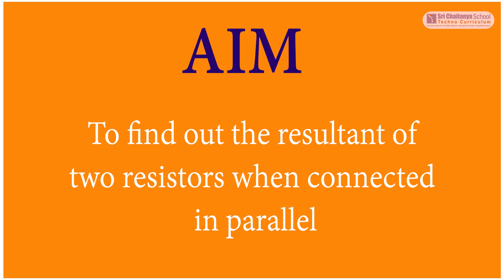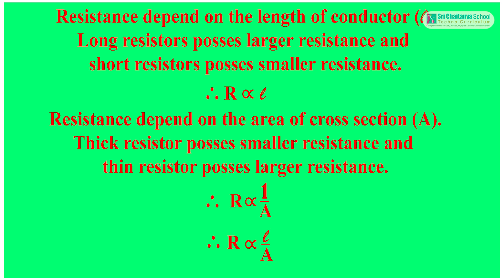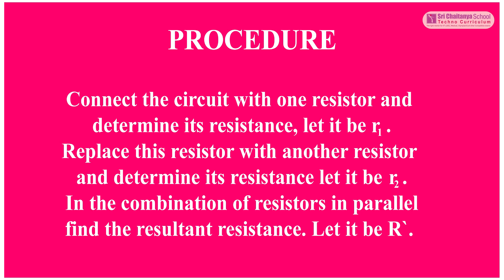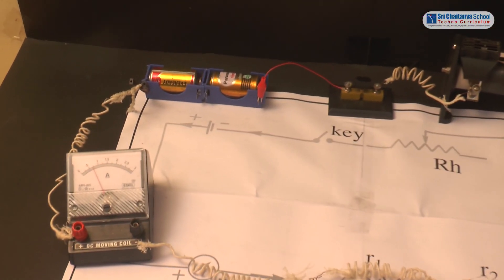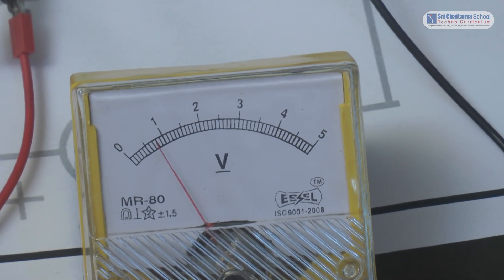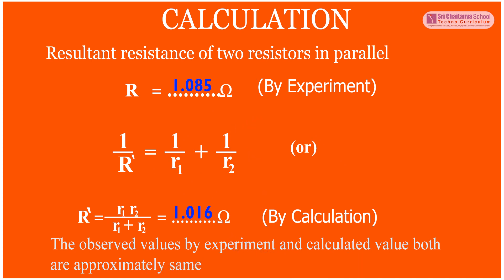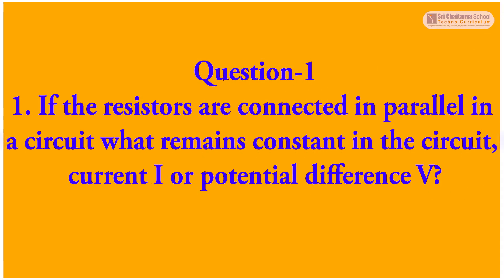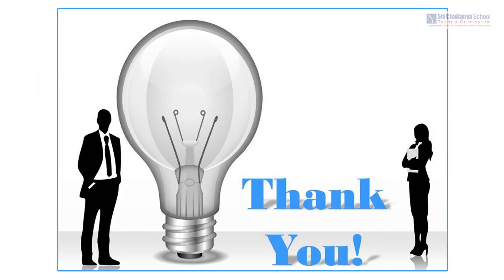SCTS|Phy|CBSE|10th|Electricity|To Find out the resultant of two resistors when connected in parallel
SCTS | Physics | CBSE | 10th | Electricity | To Find out the resultant of two resistors when connected in parallel